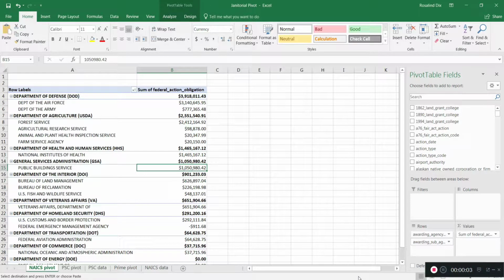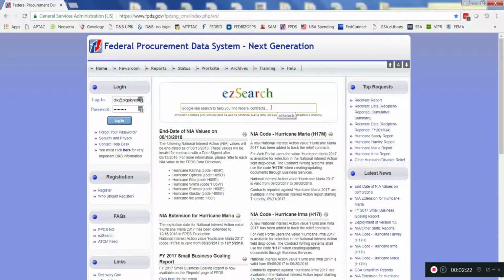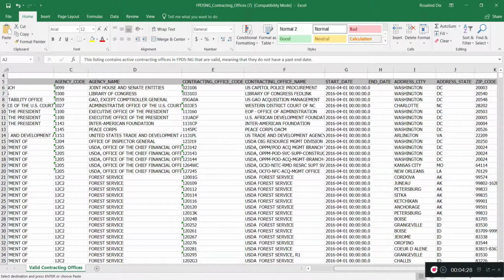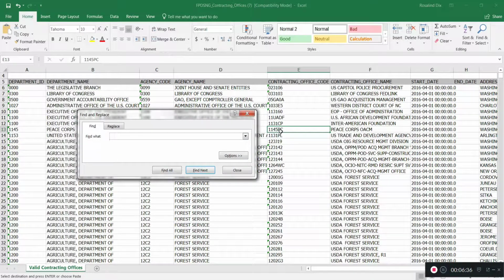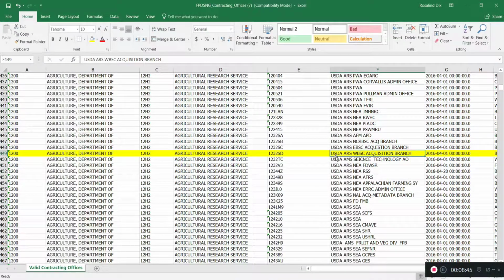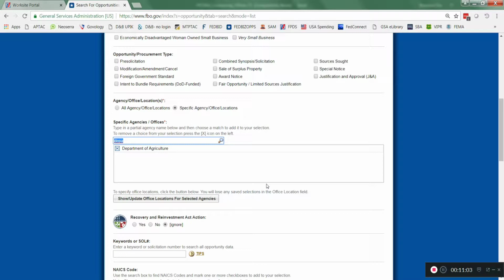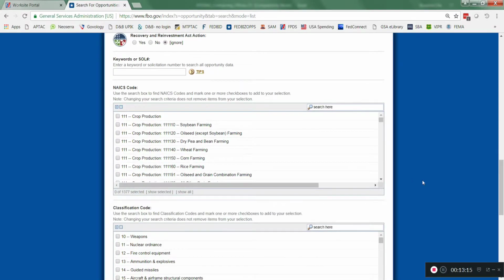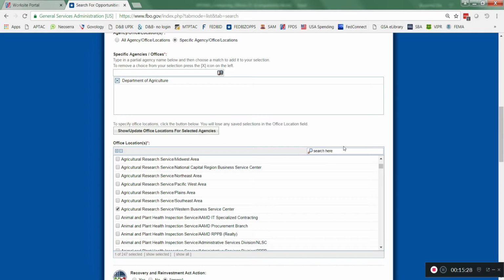Pivot Table Series Part 3: Utilizing a pivot table to find contact information for your top agencies